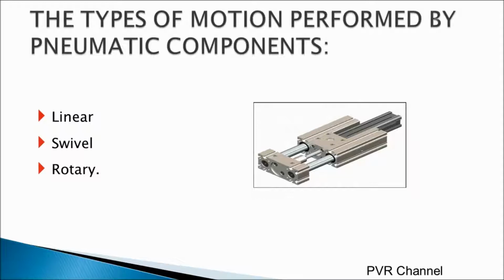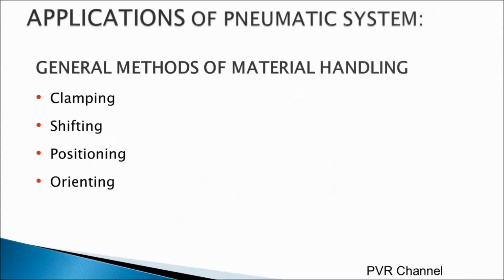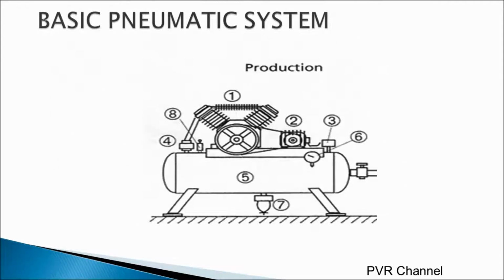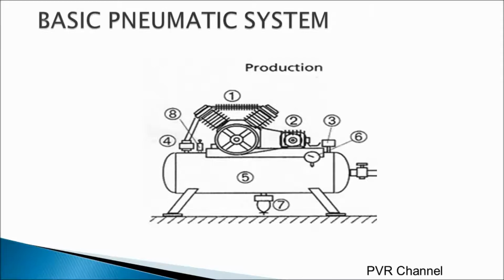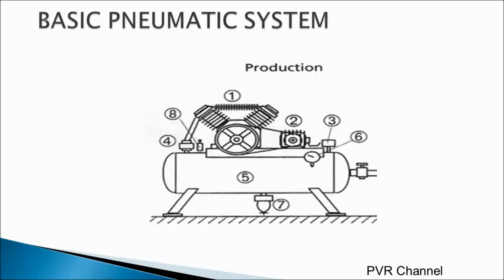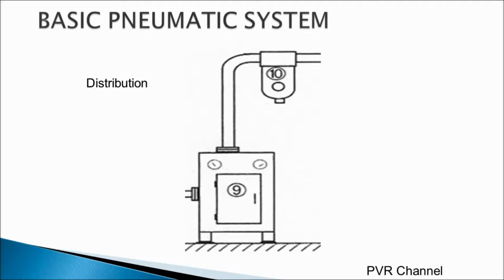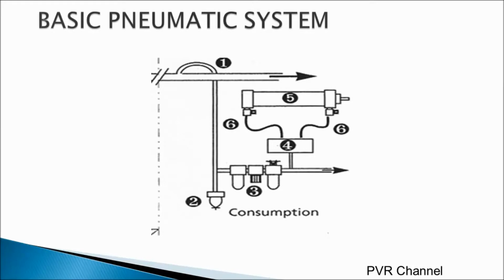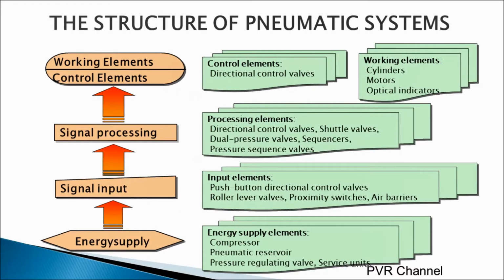Pneumatics Applications & System Structure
Viewers will learn about
1. Types of motion performed by pneumatic components
2. Applications of pneumatics
3. Pneumatic system Sketch and Overall structure